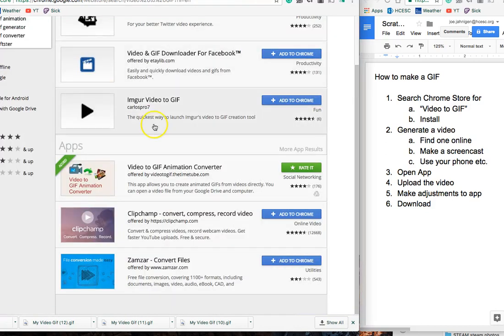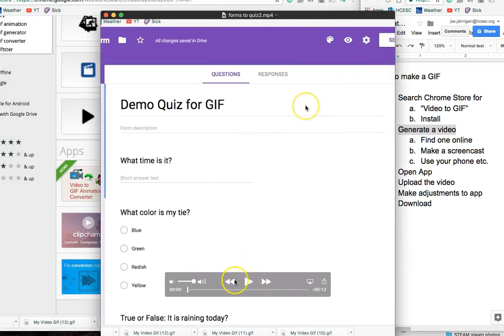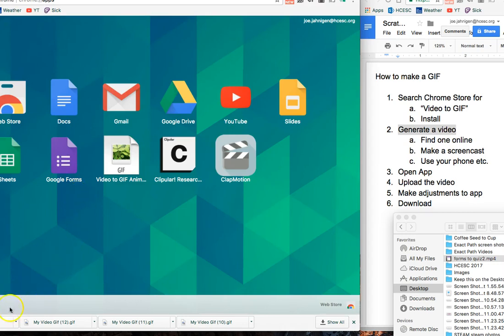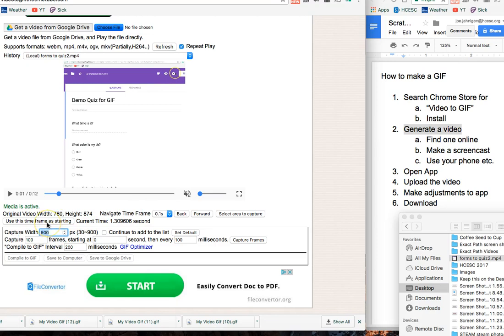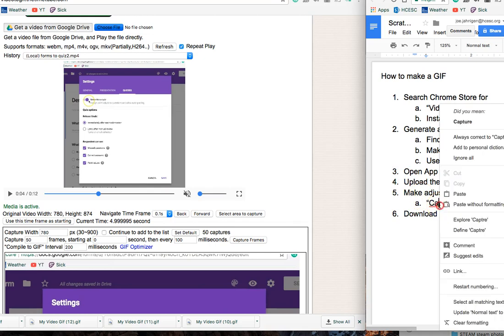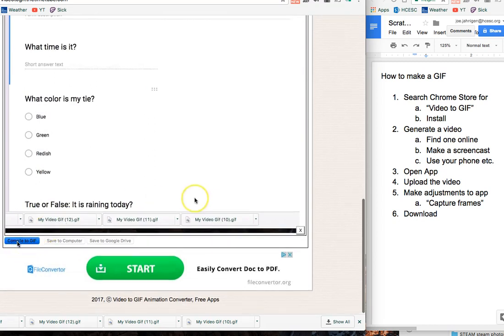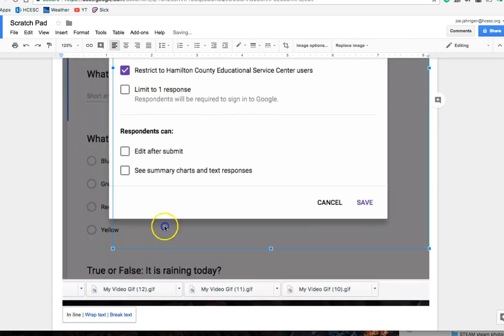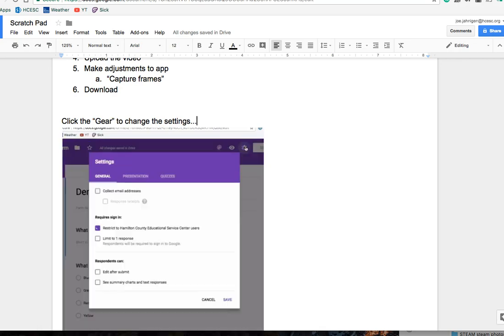How to create a GIF for instructional purposes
Make your screencast a short GIF that you can embed into a document or how to lesson.